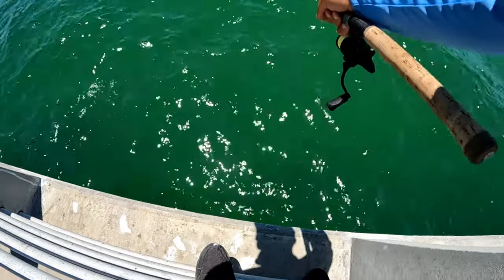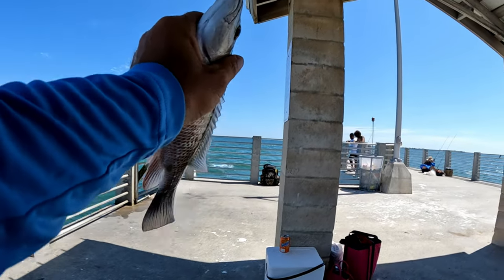Simple way to Catch your SNAPPER Limit🔥🔥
In this video we are going to show you easier way on how to limit on snapper.

 vertical Spanish mackerel jigs I use 20g
My new pompano reel Shimano stradic
 grouper reel Shimano Saragosa 10000
Penn Fierce 5000 for Snook fishing
Daiwa Ballistic 3000 for pompano jiging
Daiwa Bg 3000 for snapper fishing or lures
Daiwa fuego 3000 for pompano fishing.
Shimano Sahara 2500 for pompano fishing.
Shimano Sahara 3000 for lures or live bait

Filming equipment
Sonny zv1 is my primary camera
Sonny zv1 Microphone
GoPro 10 black
GoPro hero 4 silver for underwater footage
GoPro Microphone.
Multi-color Pompano jigs.
65 lb Powerpro for cobia and grouper fishing
10 lb power pro for jigging or lures
Yo-Zuri HD Fluorocarbon Leader 20Lb
Seaguar Blue Label 100% Fluorocarbon Leader 25Lb